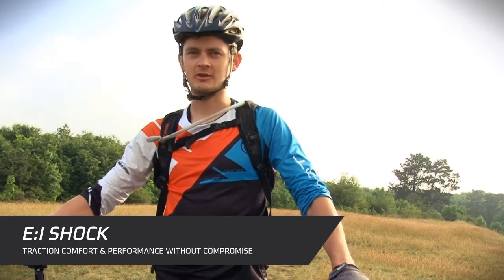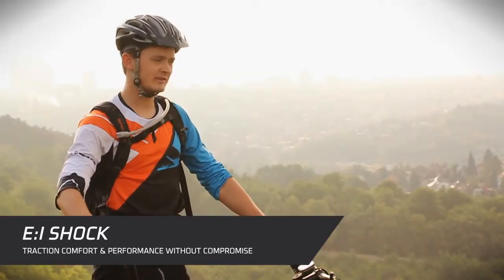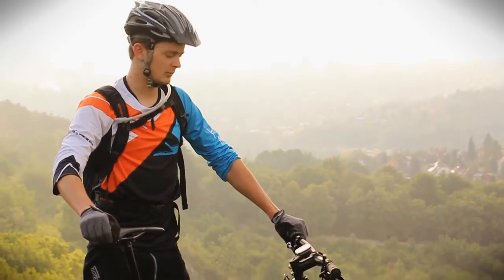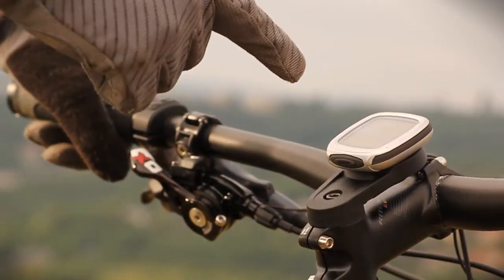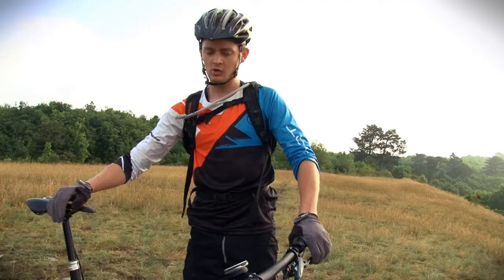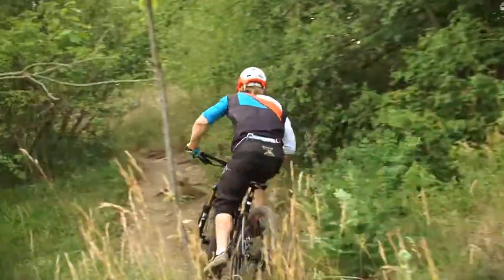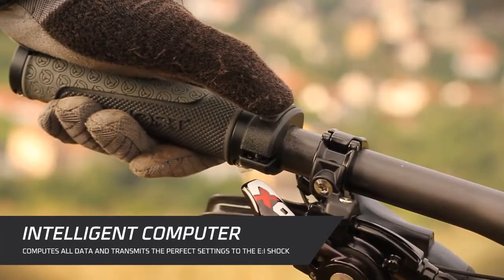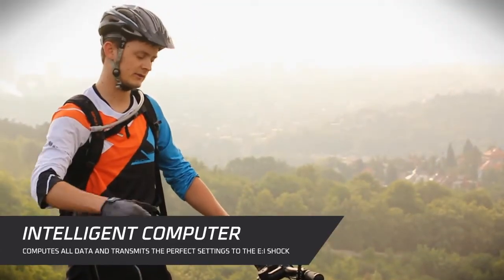GHOST presents E:i Shock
GHOST-Bikes presents the world first electronic and intelligent shock system. For the first time, your suspension adjusts automatically to all riding conditions. Propulsion,
traction and comfort no longer rivals each other. Now your bicycle provides all you need without any compromise.